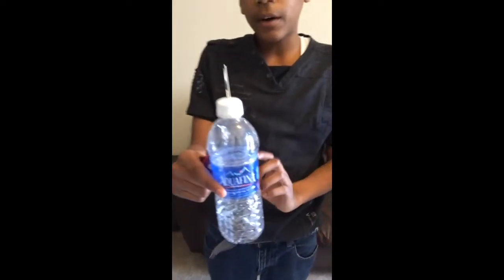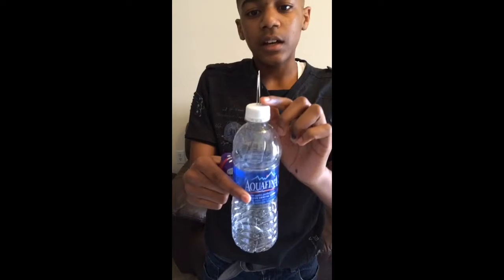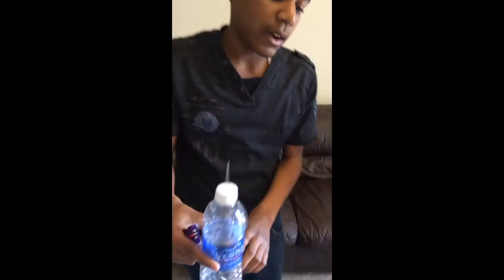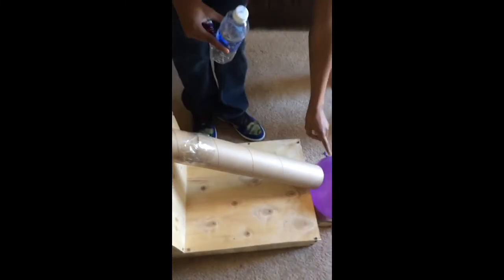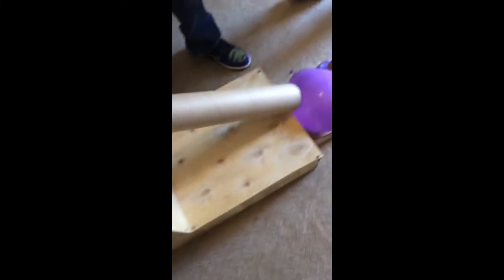Jordan Cox Balloon Popper 2014